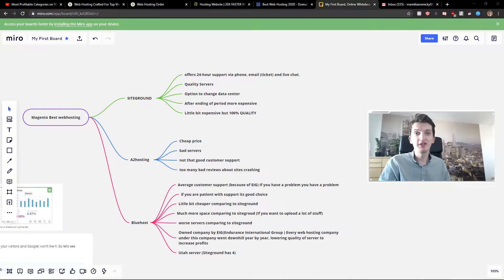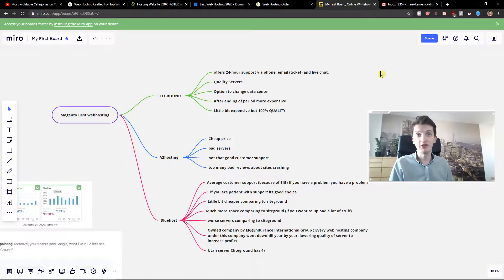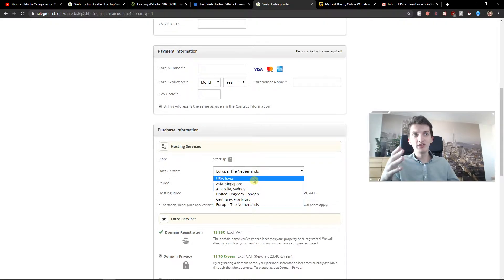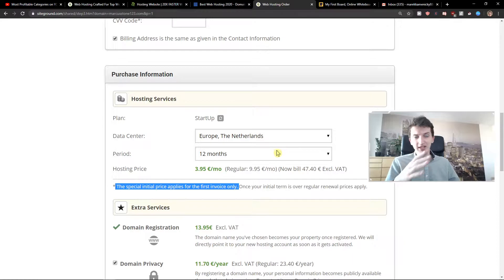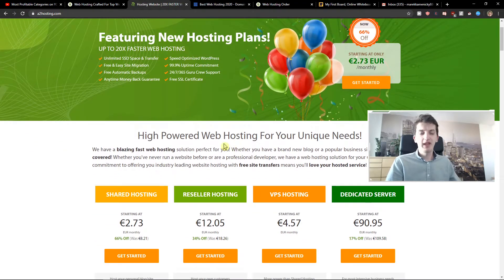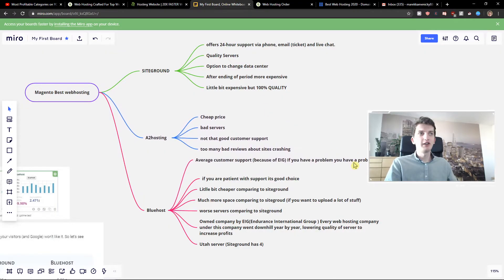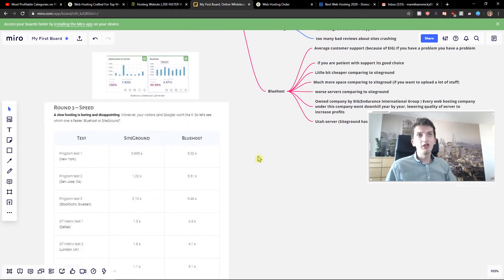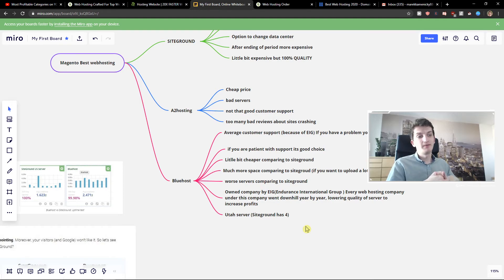Best Webhosting For Magento In 2020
✅ Buy a Domain and Webhosting In Siteground here: ✅

, siteground, bluehost,transferwise ‏‏‎ ‎

GET AMAZING FREE Tools For Your Youtube Channel To Get More Views:
Tubebuddy (For GROWTH on Youtube):